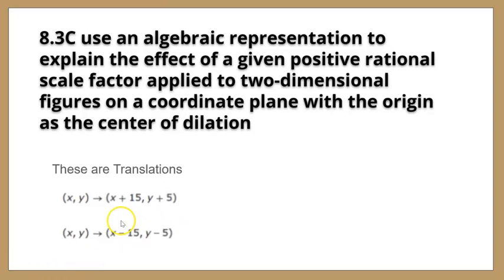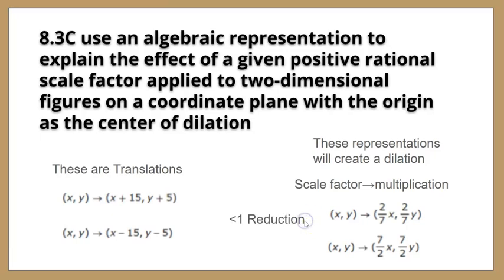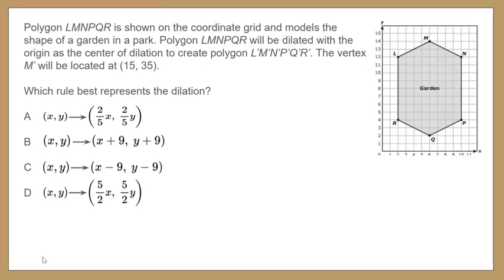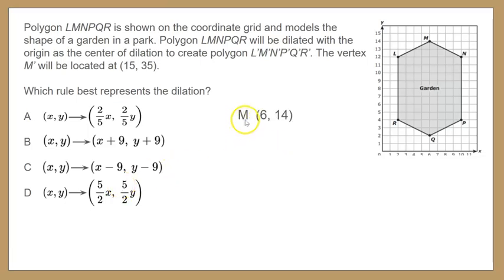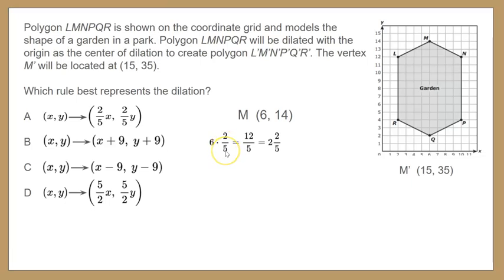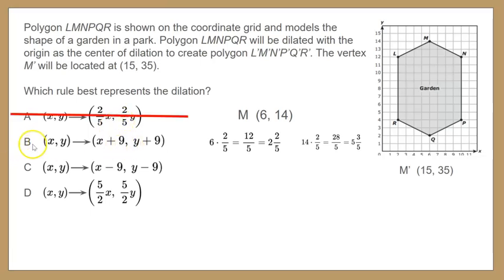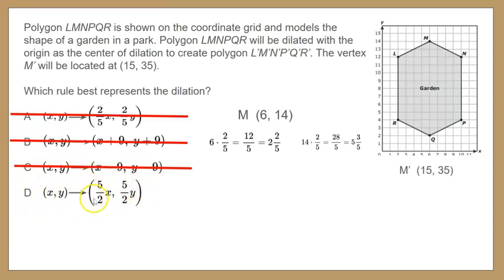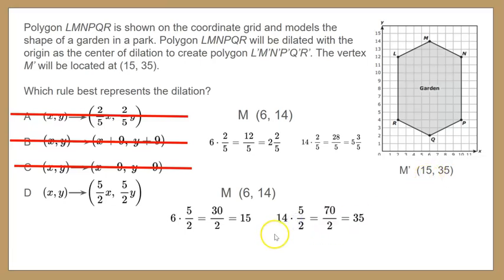Q3.2 Dilations (8.3C)